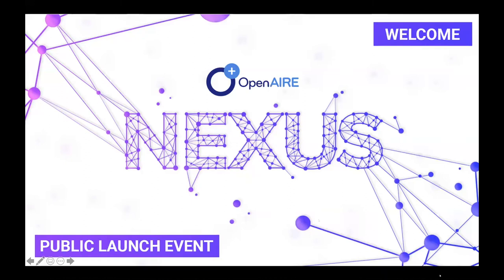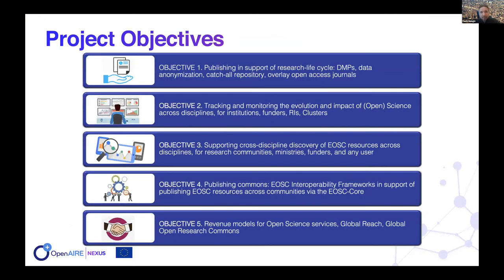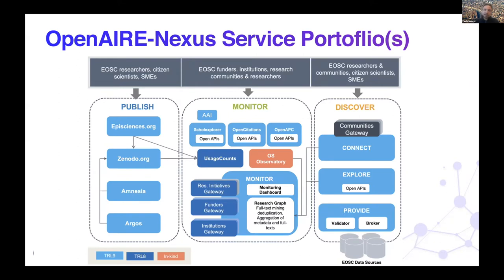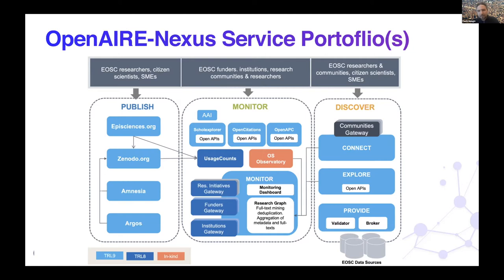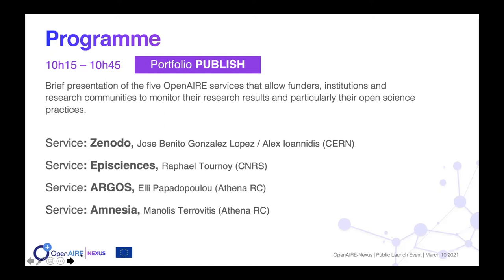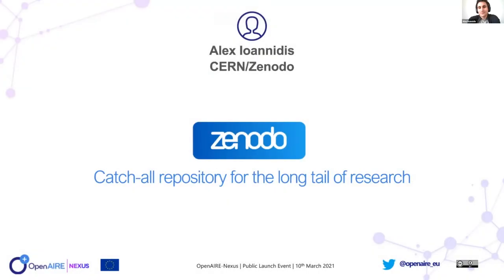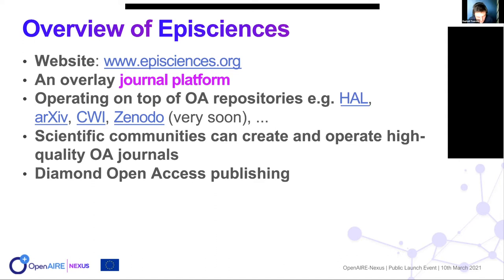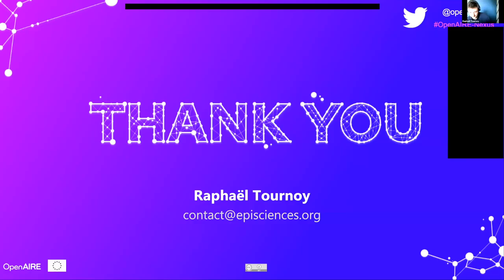OpenAIRE-Nexus Public Launch | Portfolio PUBLISH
Programme
00:01:10 - Welcome & presentation of OpenAIRE-Nexus, Paolo Manghi, OpenAIRE CTO

Portfolio PUBLISH
Brief presentation of the five OpenAIRE services that allow funders, institutions and research communities to monitor their research results and particularly their open science practices.
00:21:24 -  Service: Zenodo, Jose Benito Gonzalez Lopez / Alex Ioannidis (CERN)
00:29:19 - Service: Episciences, Raphael Tournoy (CNRS)
00:35:09 - Service: ARGOS, Elli Papadopoulou (Athena RC)
00:47:04 - Service: Amnesia, Manolis Terrovitis (Athena RC)